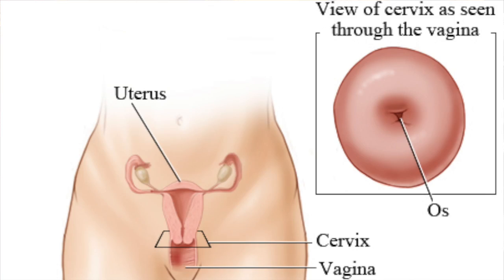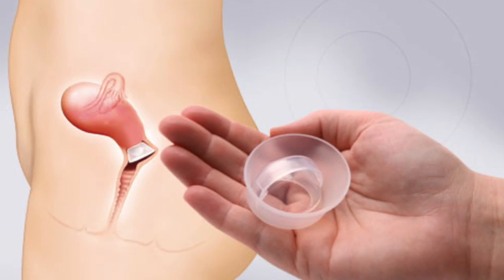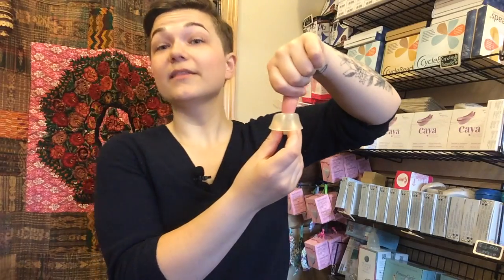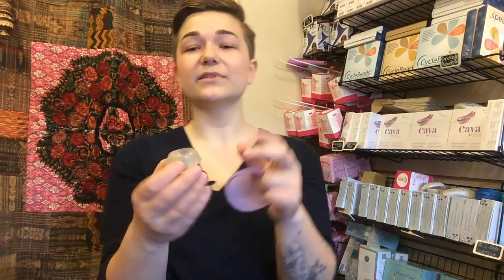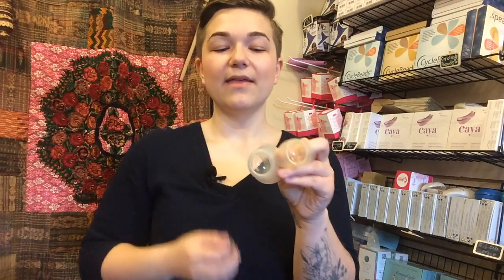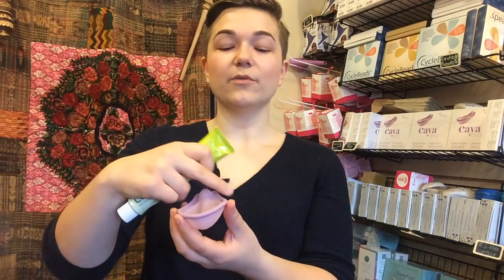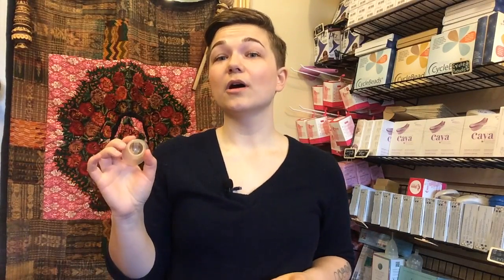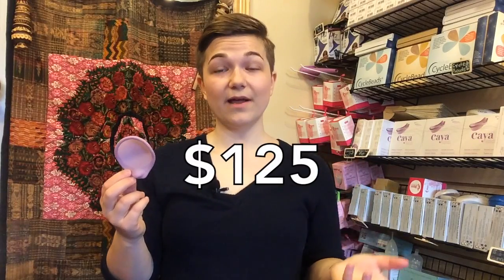Non-Hormonal Birth Control: The Cervical Cap and Diaphragm!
Let’s chat about non-hormonal birth control! The cervical cap and diaphragm are two barrier methods that people with vagina’s can use WITHOUT HORMONES that are 98% effective- check ‘em out!